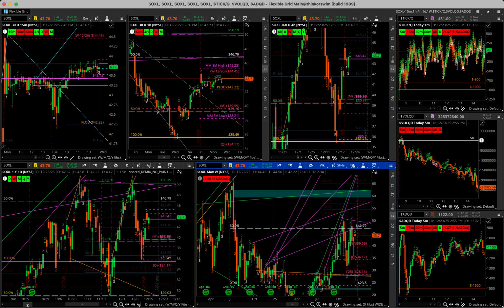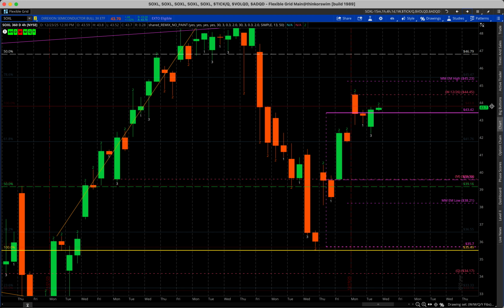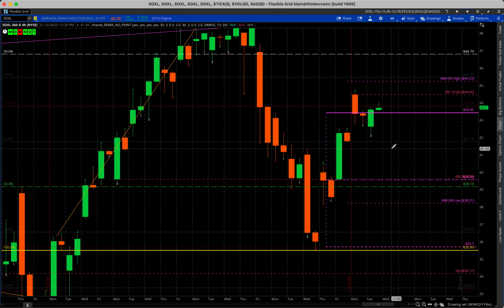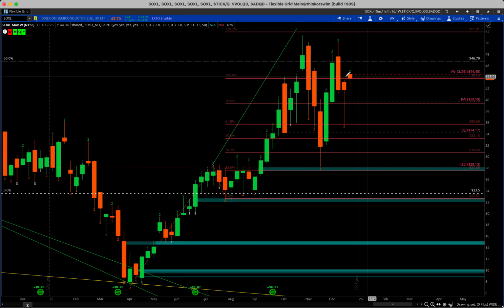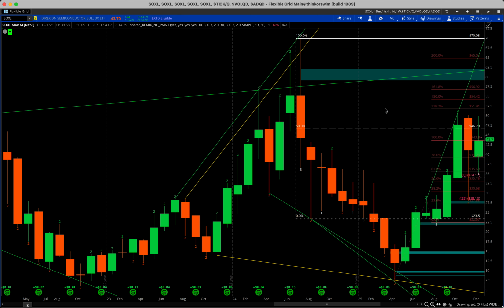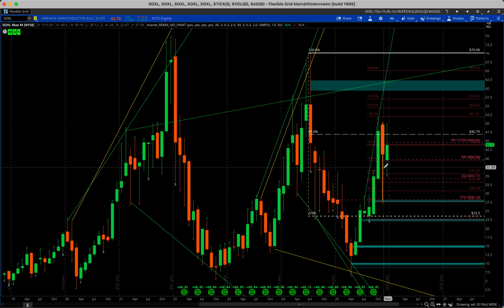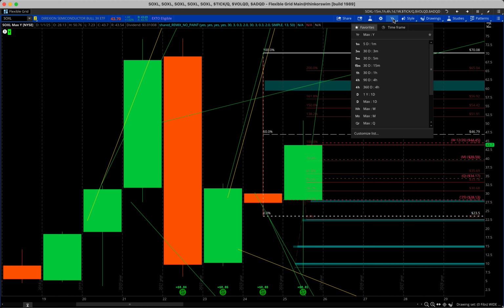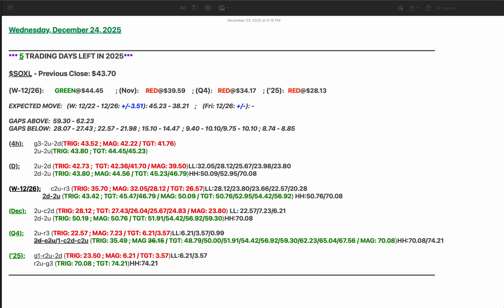HOW TO MAKE MONEY CONSISTENTLY With SOXL! | Semiconductors | QQQ SPY | TRIGGERS & TARGETS - Dec 24th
Happy trading!
-Bullish Chips